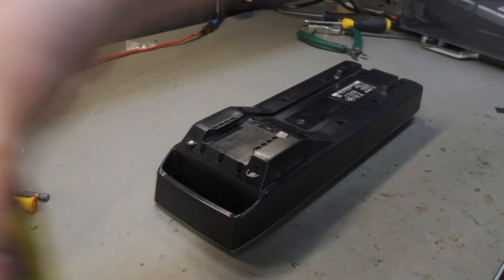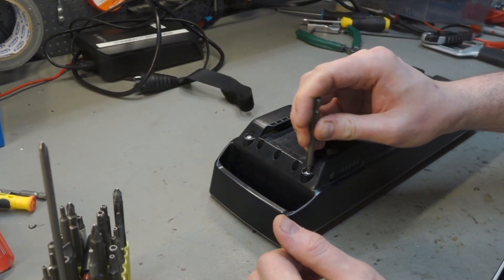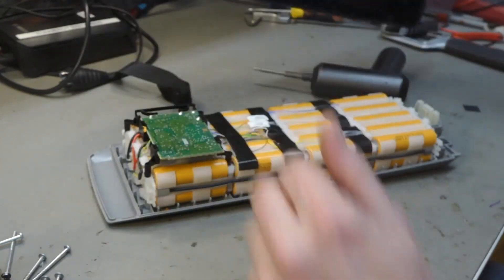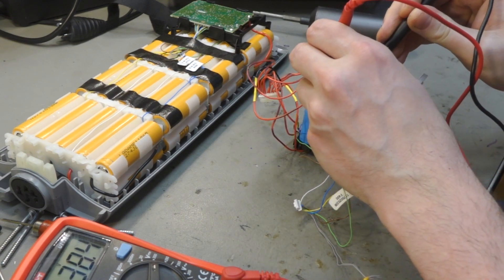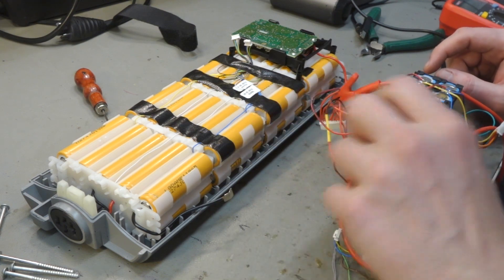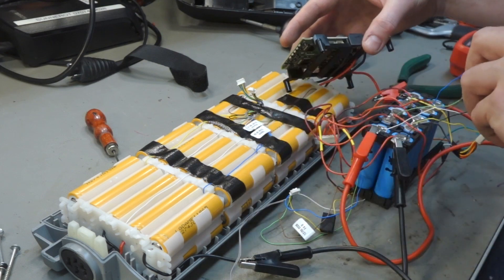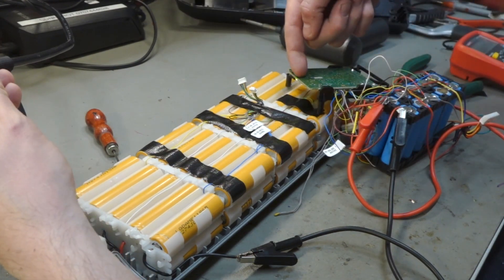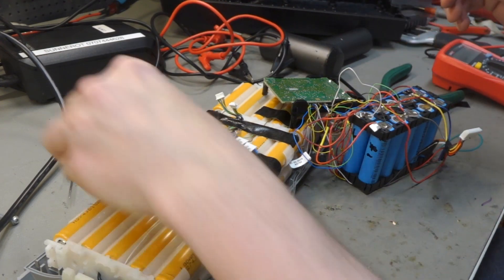How to test a bosch BMS on a dead battery